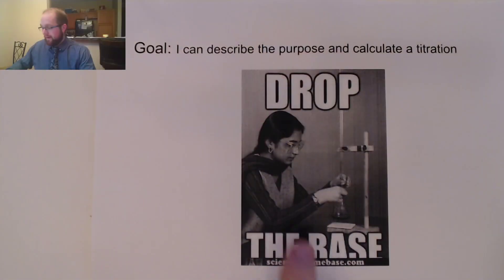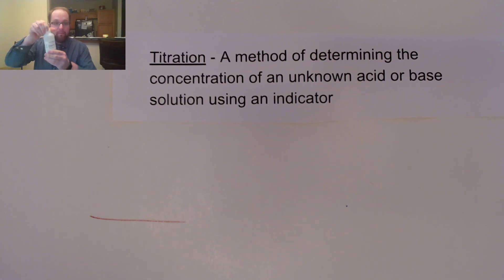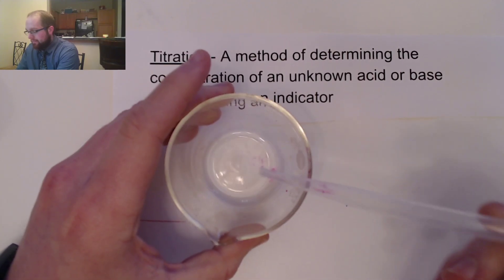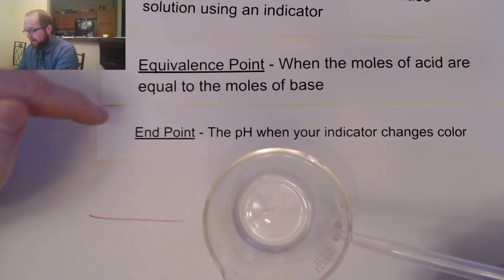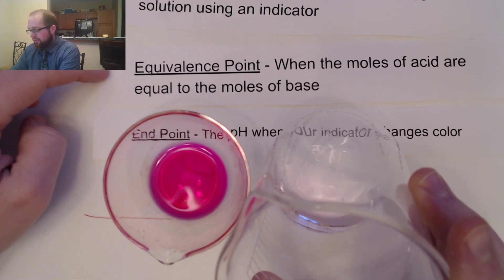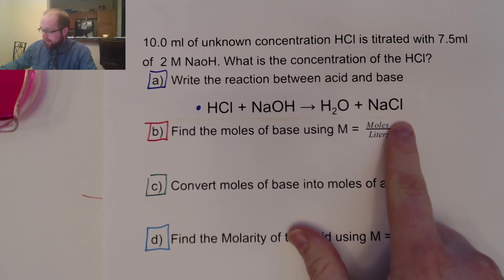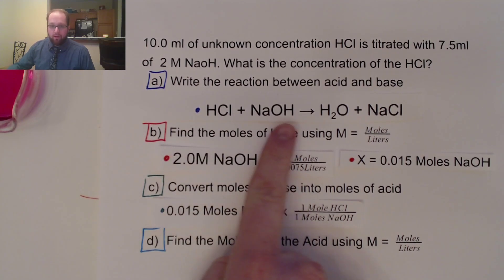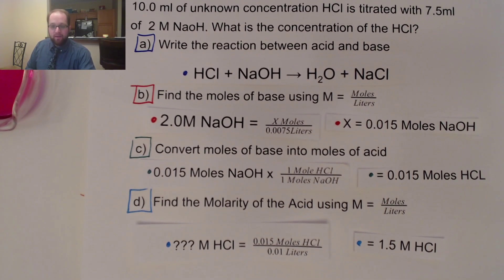Titration Introduction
Follow along to learn about the basics of titration!